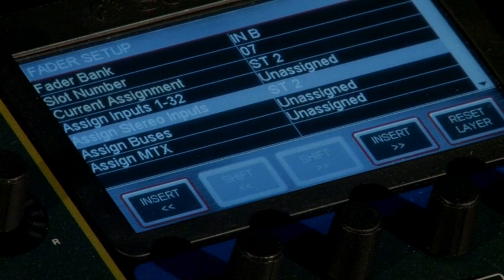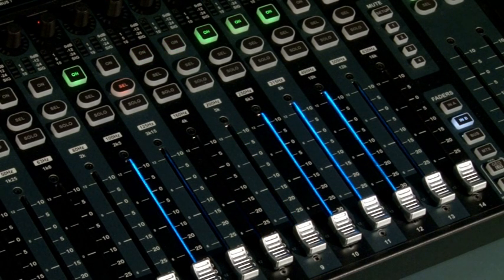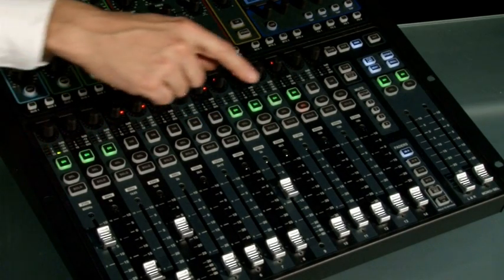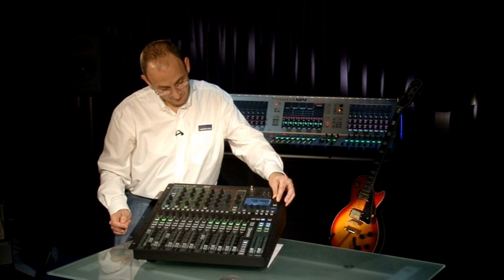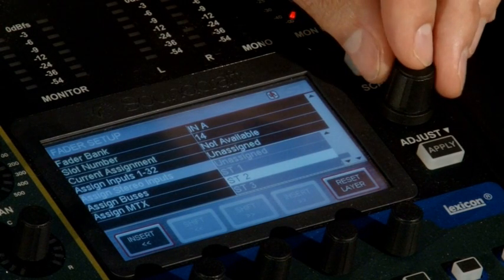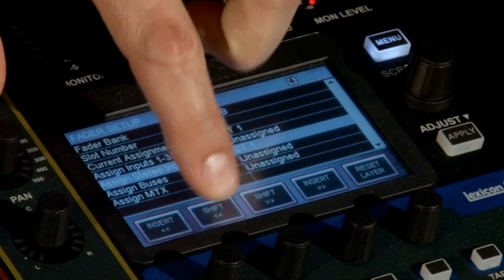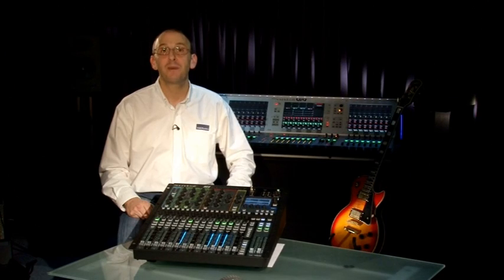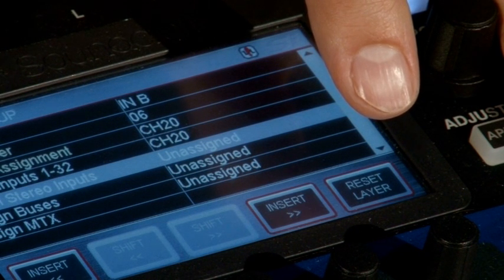Soundcraft | Si Compact Version 2 software - User configurable fader layers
Si Compact Version 2 software - how you can now assign different input channels across different positions on the input layers, and similar for outputs